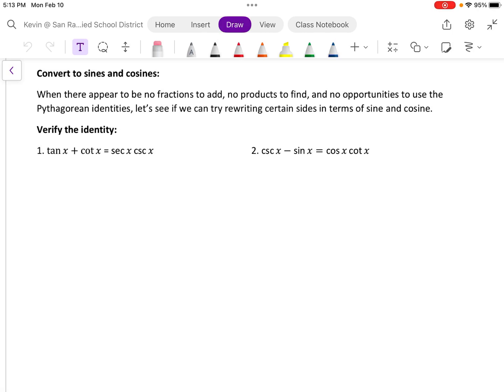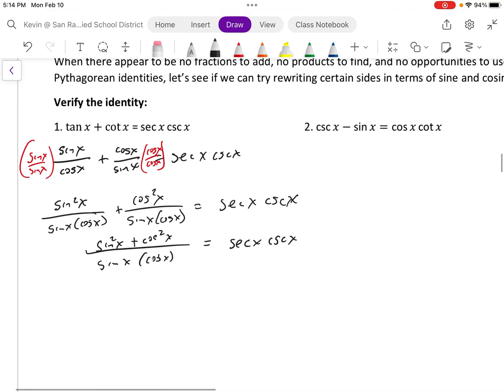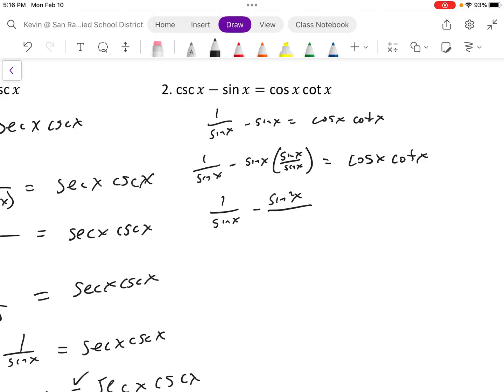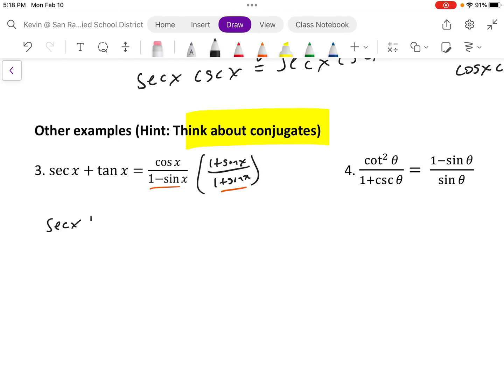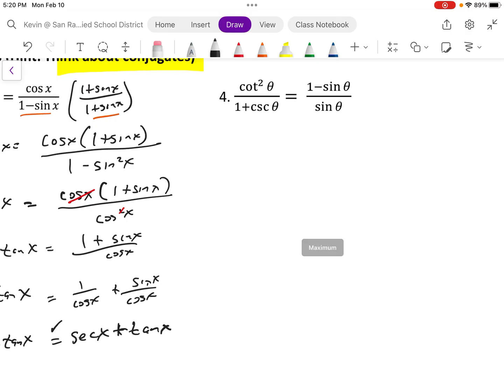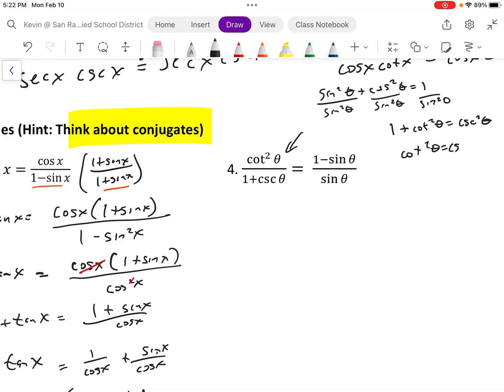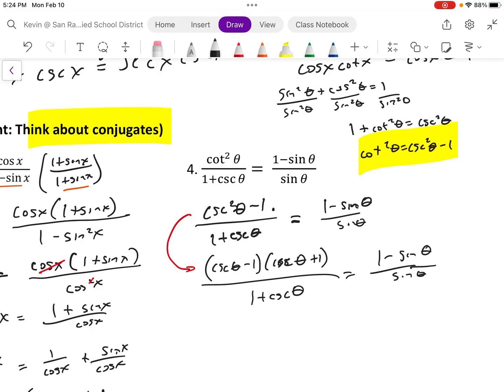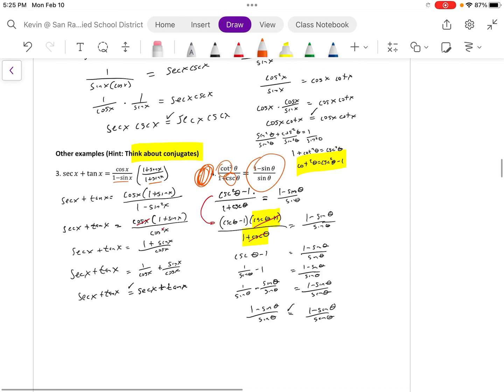Chapter 5.2 video 2